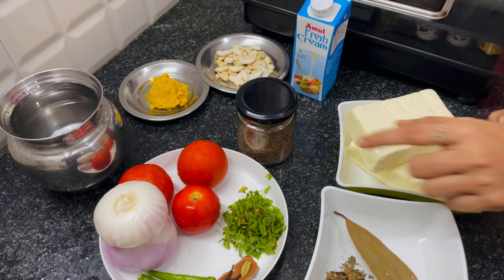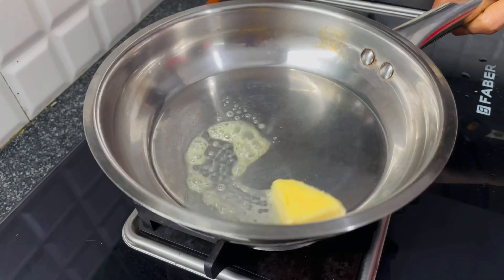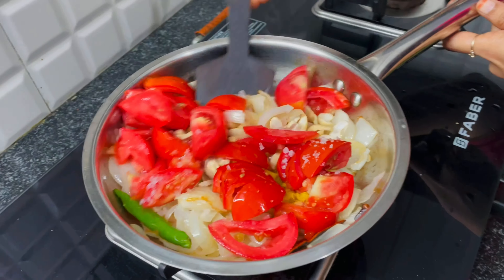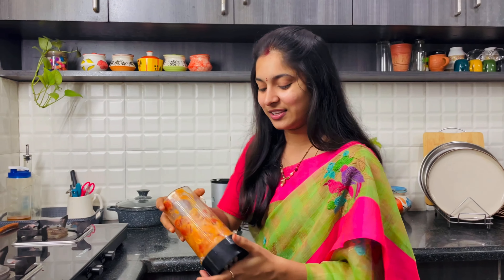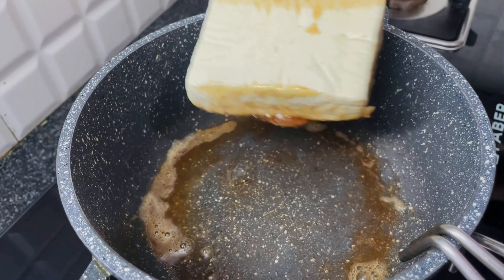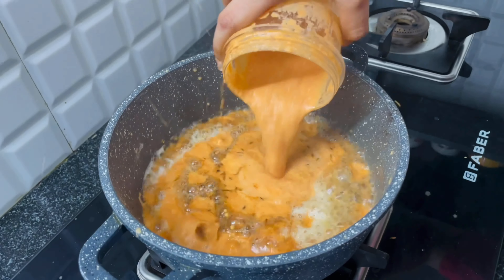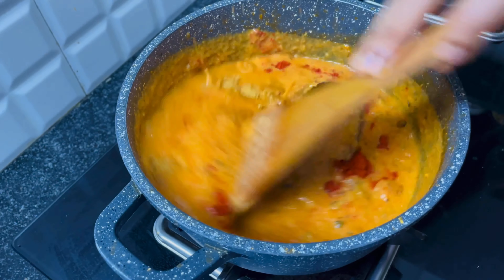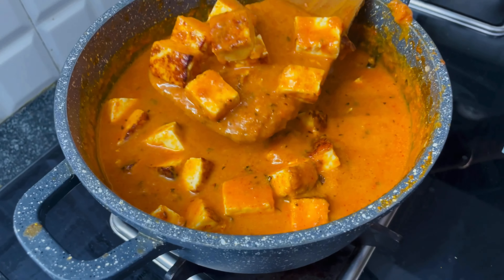రెస్టారెంట్ స్టైల్లో పనీర్ బటర్ మసాలా /restaurent style paneer butter masala /easy paneer curry